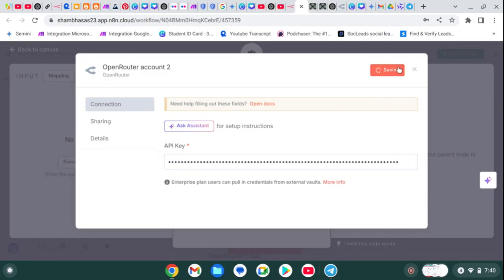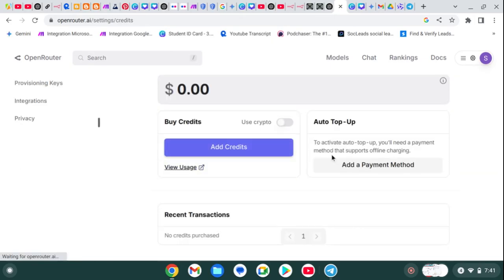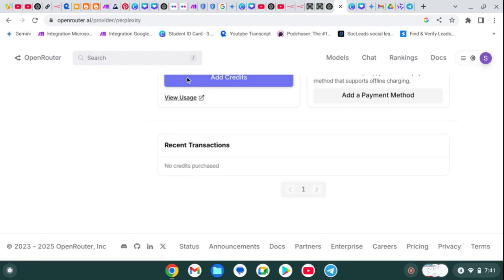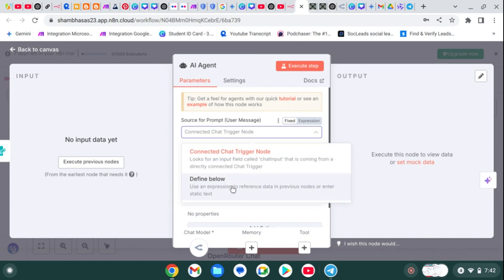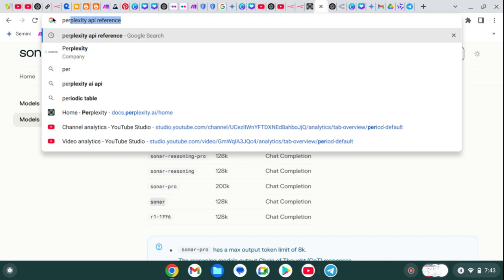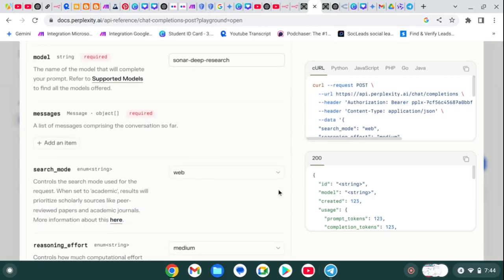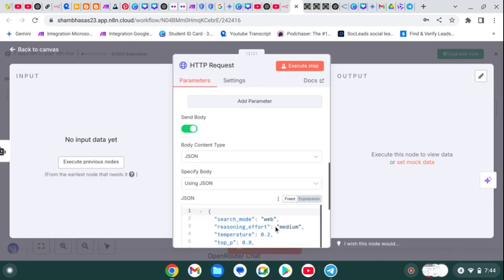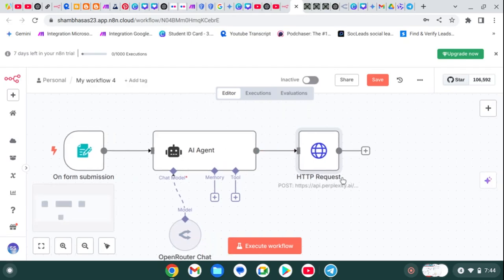How to use Perplexity in n8n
Want to run Perplexity AI prompts inside your n8n workflows?

In this tutorial, I’ll show you 2 easy ways to connect Perplexity AI with n8n:

🚀 Method 1: OpenRouter API
Use OpenRouter to access Perplexity’s models

Setup API Key, headers, and model config in n8n

Run queries just like ChatGPT!

🌐 Method 2: Direct HTTP Request
Craft your own custom HTTP node

Set up POST request to Perplexity API endpoint

Manage tokens, payload, and response data

💼 You’ll learn:

How to use AI in workflows

How to parse and reuse Perplexity responses

Real example: Auto-generate blog titles with Perplexity

🧠 BONUS: You’ll get:

Ready-to-import n8n workflow

Sample Perplexity prompt formats

API setup tips for OpenRouter